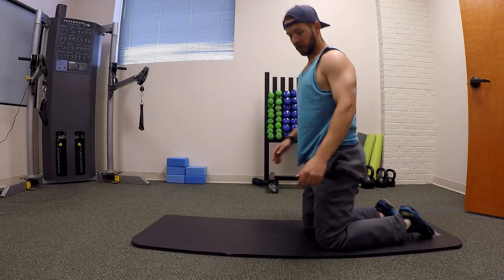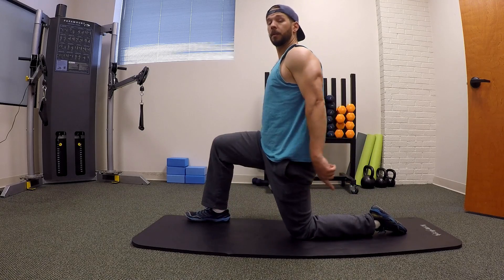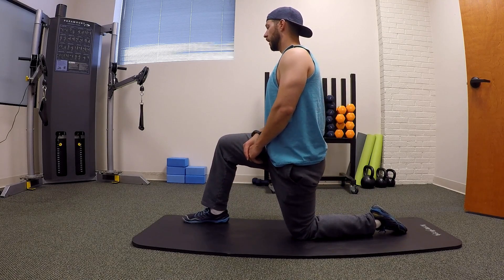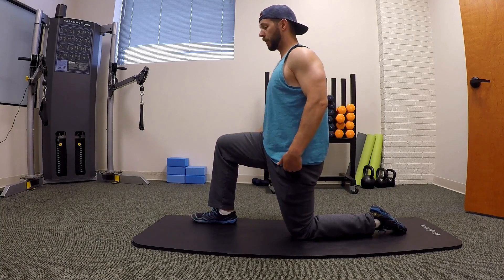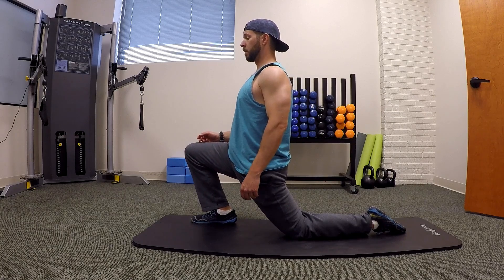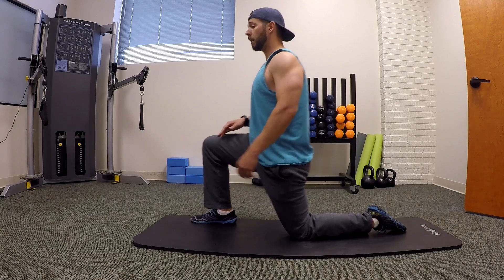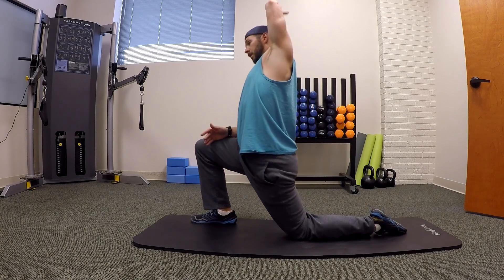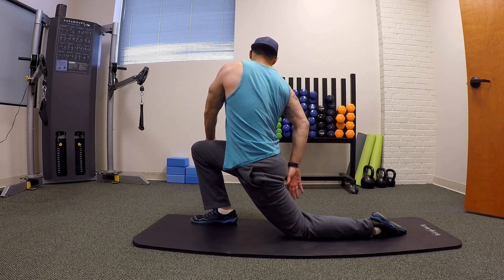Kneeling hip flexor stretch